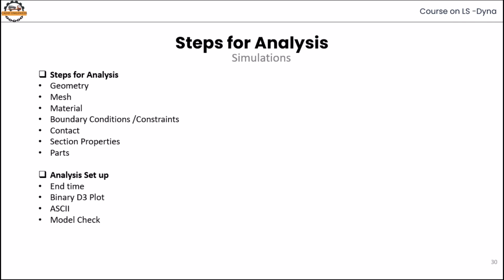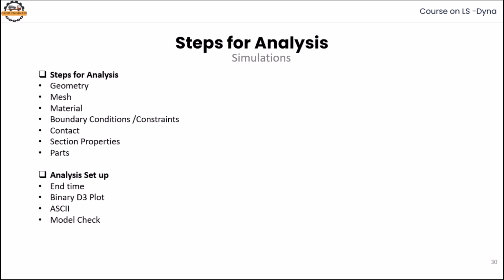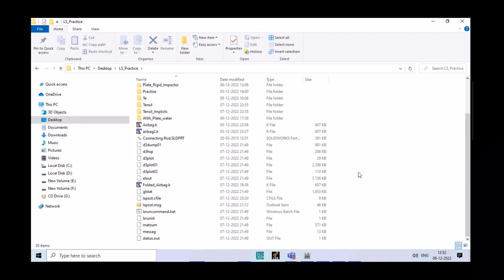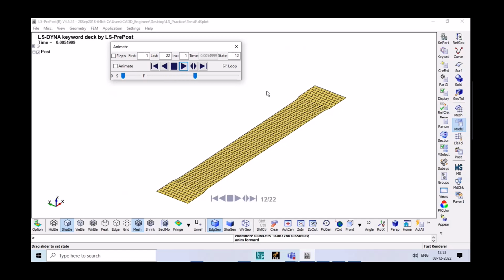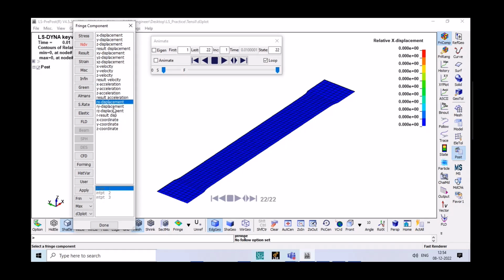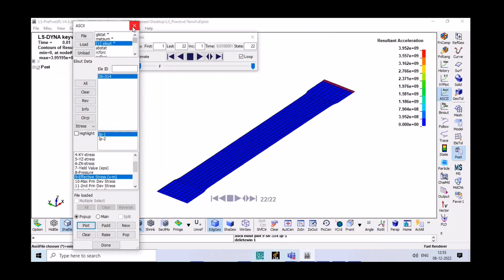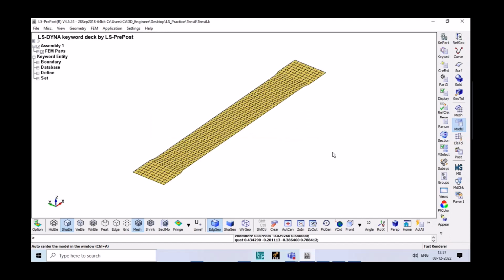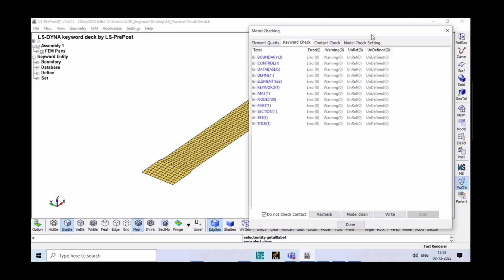Steps for Analysis in LS Dyna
Steps for Analysis
Geometry
Mesh
Material
Boundary Conditions /Constraints
Section Properties
Parts

Analysis Set up
End time
Binary D3 Plot
ASCII
Model Check